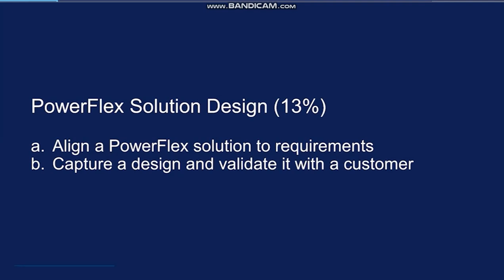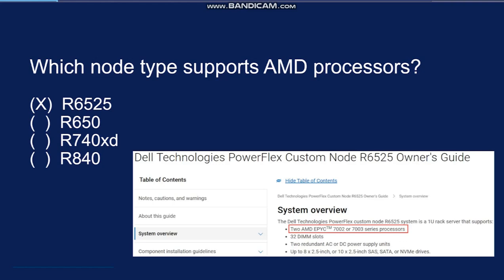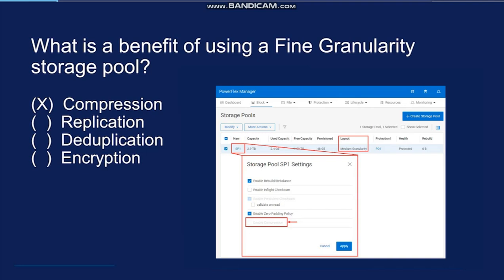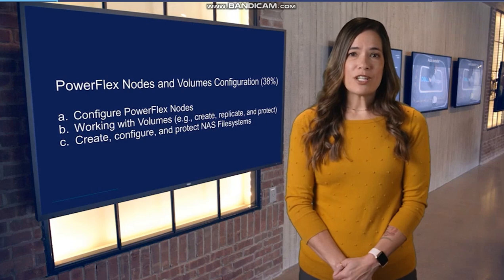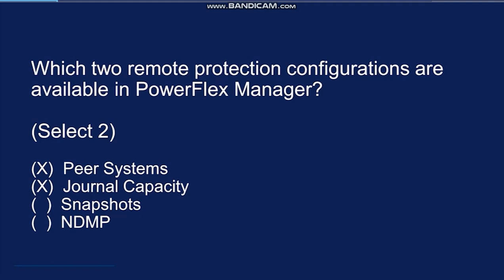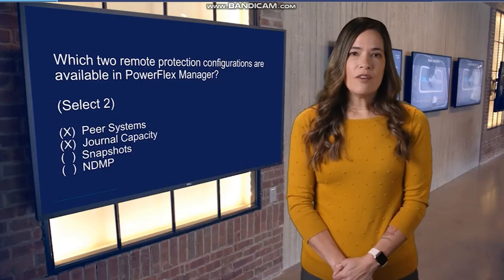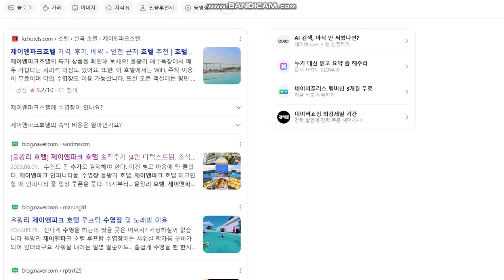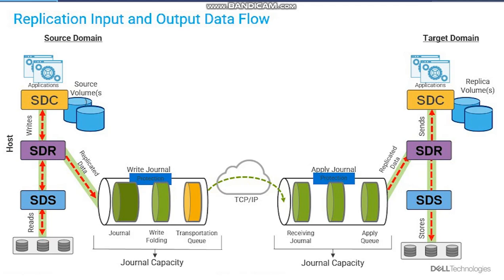Dell PowerFlex Design 2023 시험준비세션 - 6